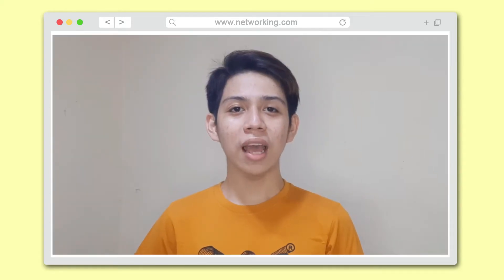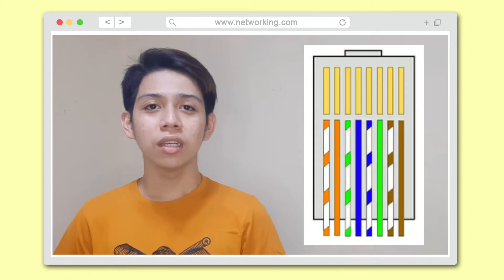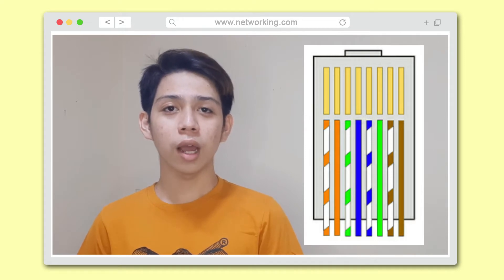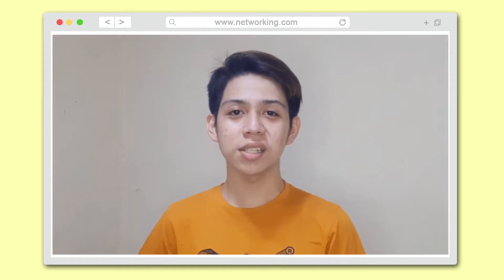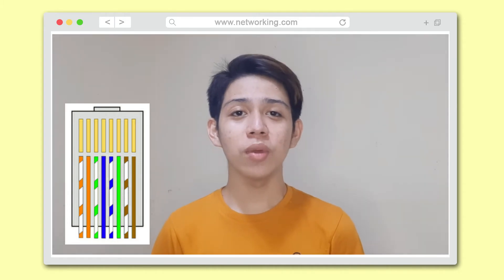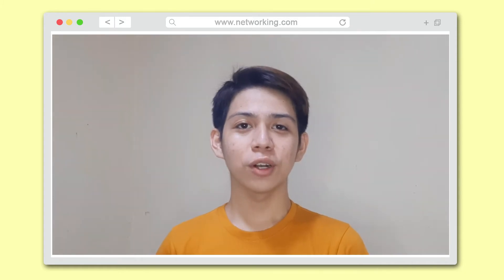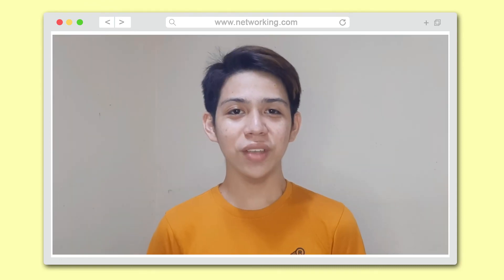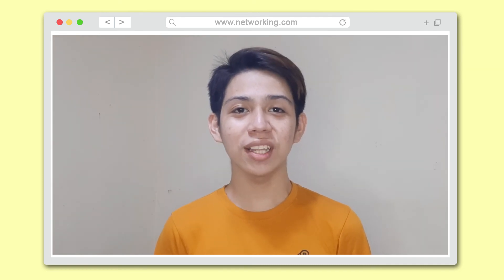How to do straight through and crossover cable? | Iverson Reyes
Hi everyone! This is a short video tutorial about the step-by-step procedure on how to make straight through and crossover cable. Hope you enjoy it!

I'm Allan Iverson Reyes, a BSIT Student residing in Philippines.